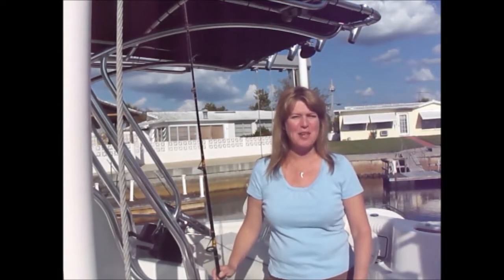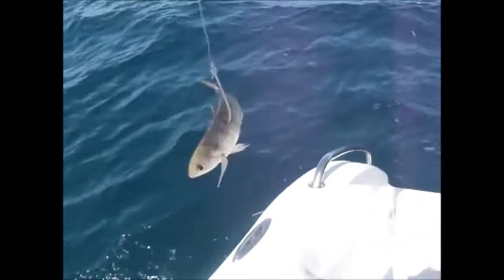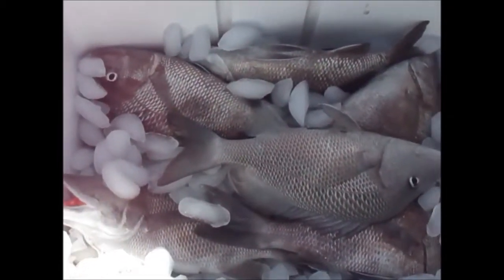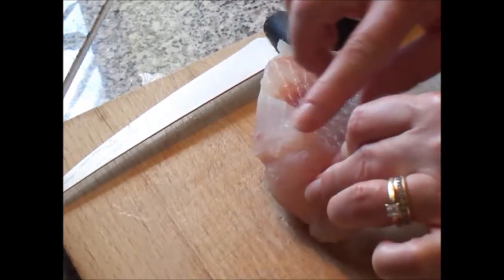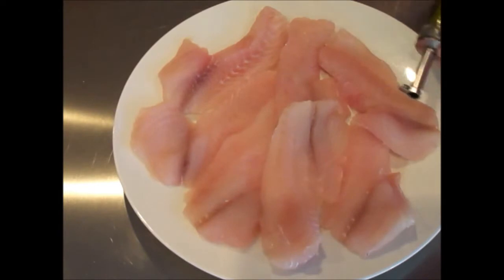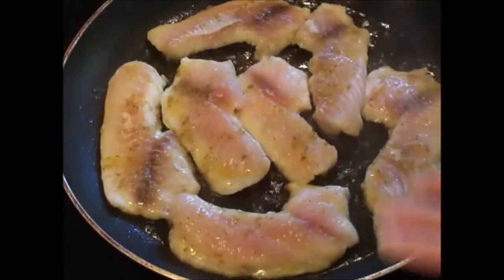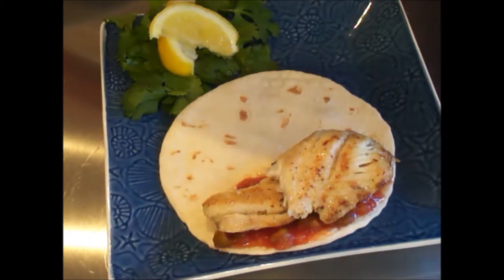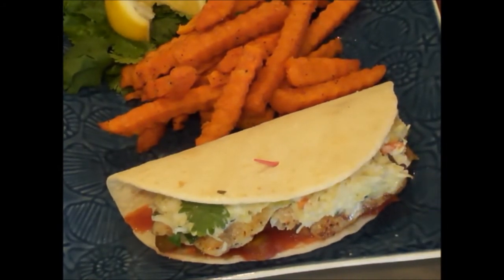Fish tacos on Off the Hook on the plate.com